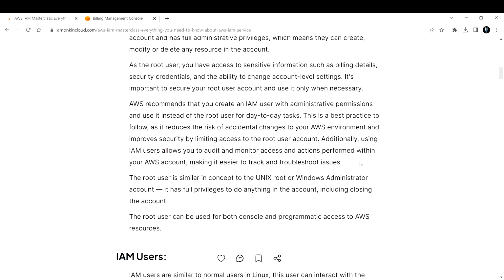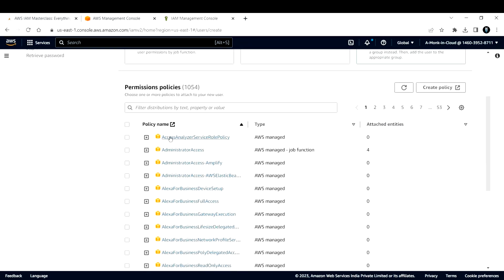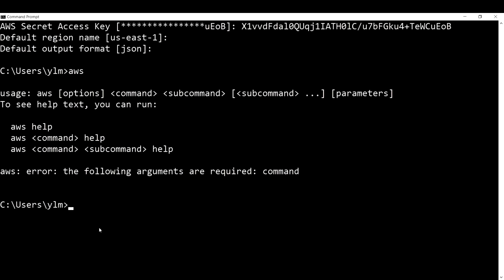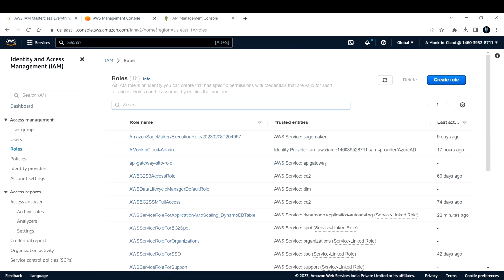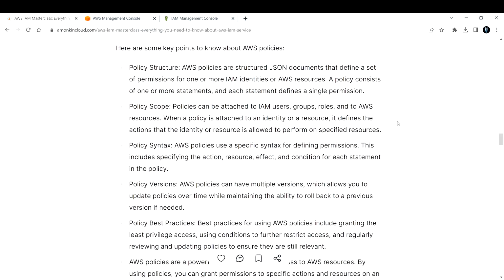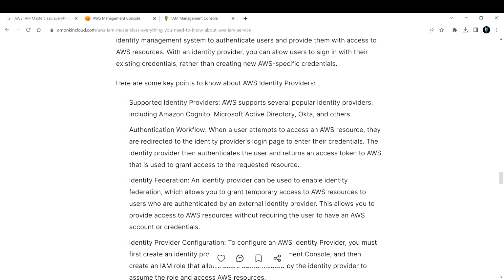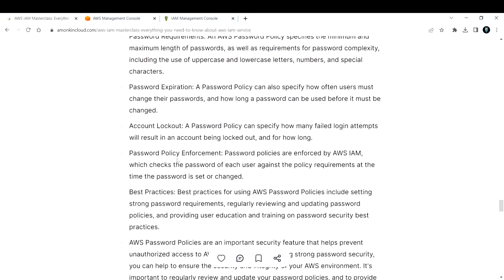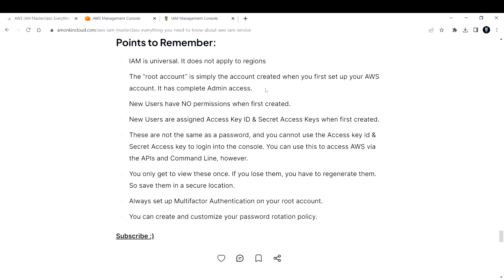AWS Identity & Access Management (IAM) Masterclass | A Comprehensive Guide | AWS IAM Zero to Hero